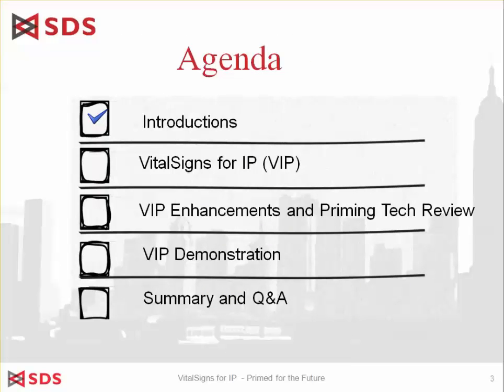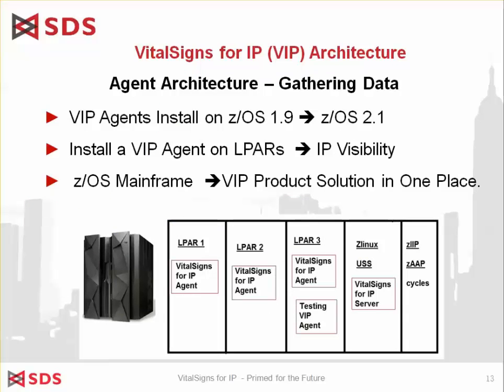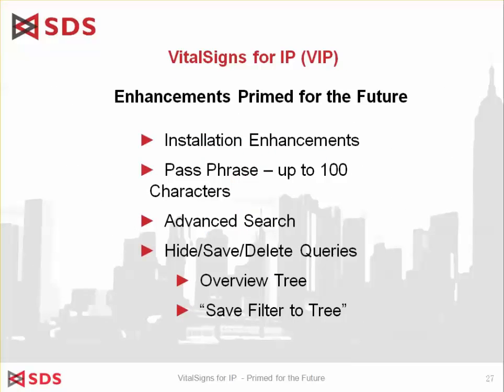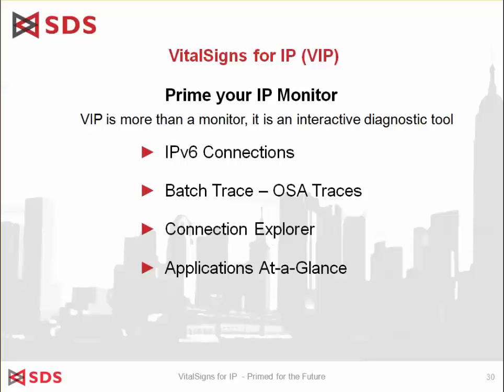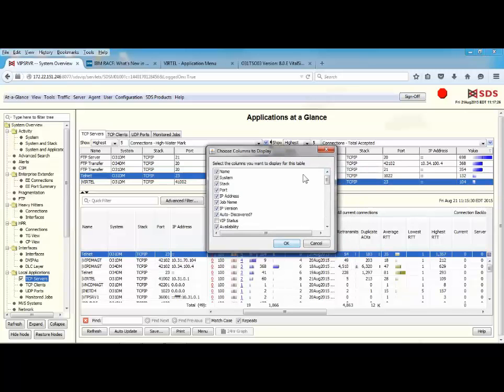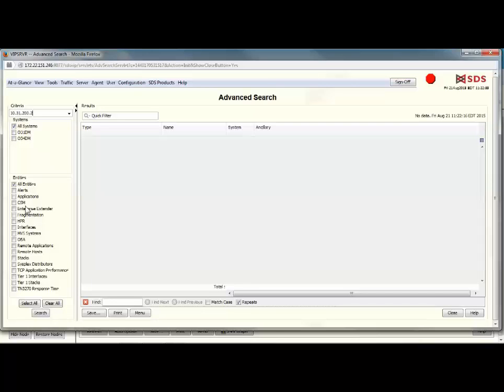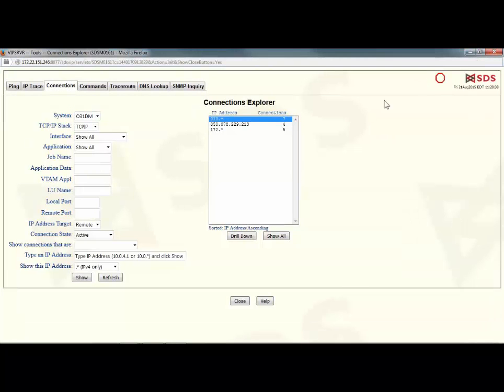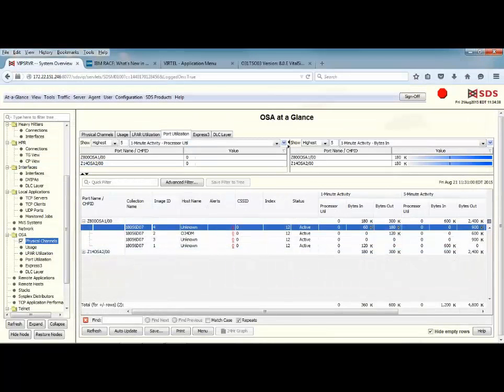An IP Monitor Primed for the Future: VitalSigns for IP (VIP)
Recorded August 24, 2015:
Is your IP monitor primed to alert you to critical events? VitalSigns for IP (VIP) is a precise and thorough IP monitor that lets you instantly search all monitoring data for a target name or value and follow direct links from performance alerts to monitoring data for the resources that caused them.  Conduct real-time IP packet traces, via batch jobs, or interactively in an intuitive graphic interface.